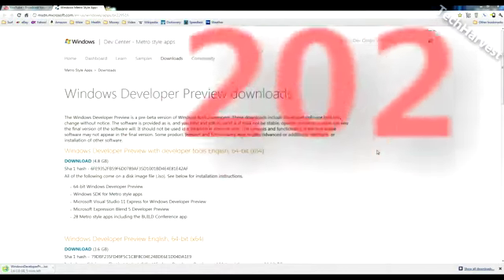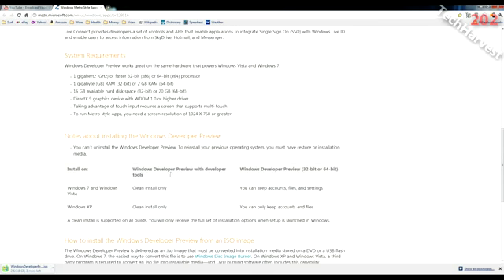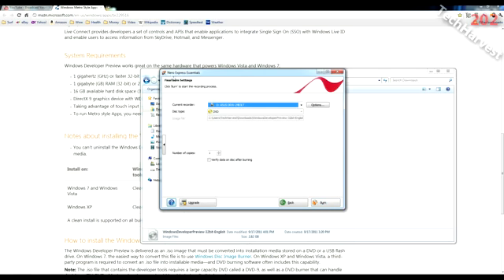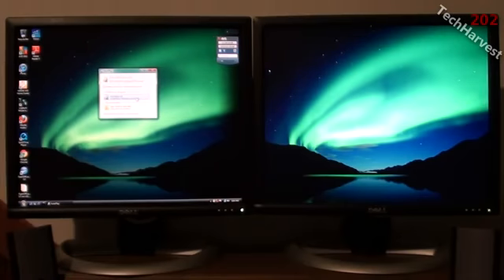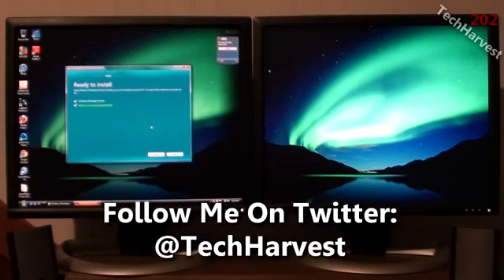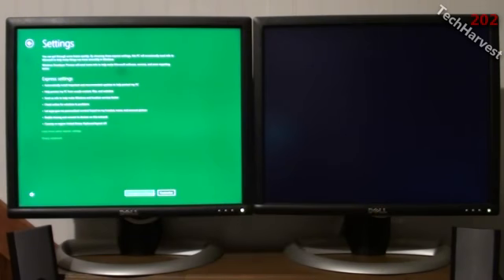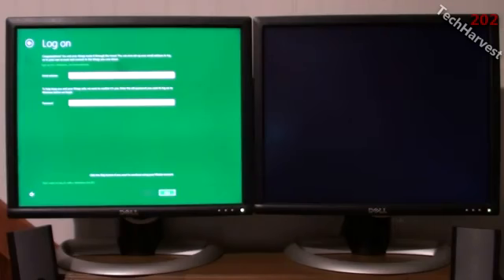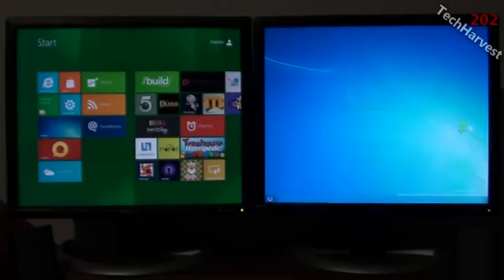Installing Windows 8 Developer Preview On A Dual Monitor PC376